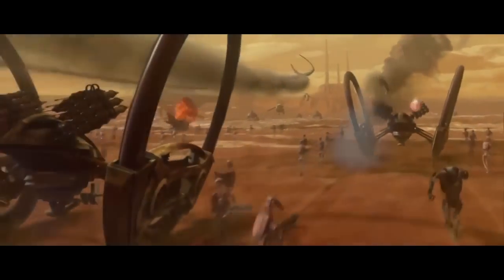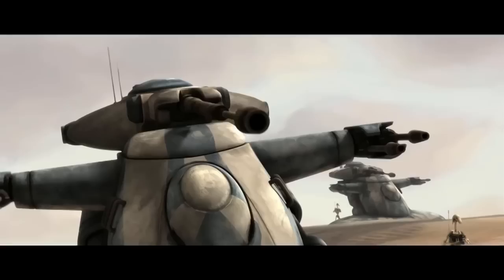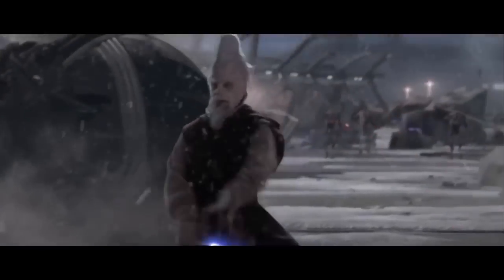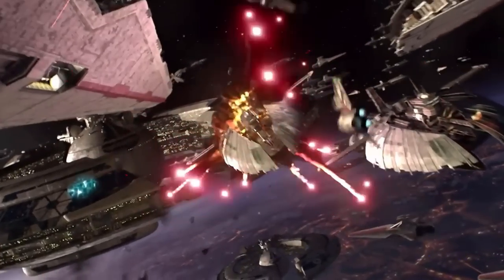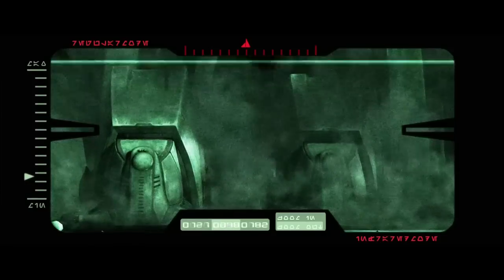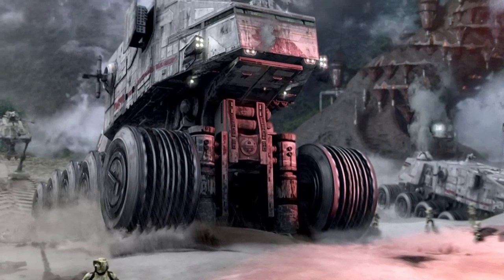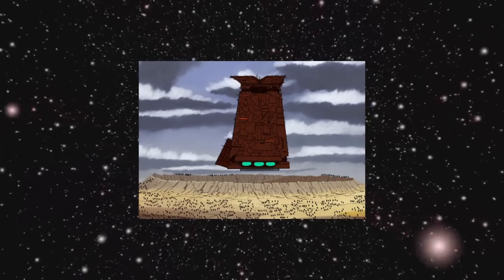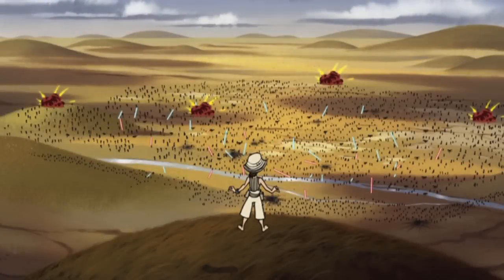5 Deadliest Clone Wars Era Ground Vehicles | Star Wars: Top 5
Today we go back to the Clone Wars and the Star Wars prequels to count down the 5 deadliest Clone Wars era ground vehicles. Everything from the Spider Droid to the AT-TE is fair game here, as I'll be considering both the Separatists (CIS) and the Republic. Did your favorite vehicle make the list? Find out by watching today's Star Wars: Top 5 list.

The vehicles featured in today's video are, out of order:

The HAVw A6 Juggernaut, a large republic tank on wheels.

The Octuptarra Magna Tri Droid, a nimble spider droid used by the Confederacy of Independent Systems

The Seismic Tank, a re-purposed mining machine, used with deadly efficiency by the CIS in Chapters 12 and 13 of the old Clone Wars show, until taken out by Mace Windu.

The SPHA Artillery, a large artillery unit used by the Republic.

The CIS Super Tank.